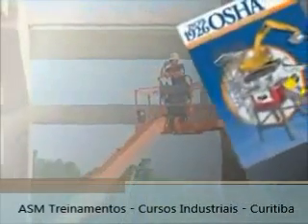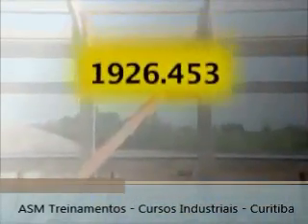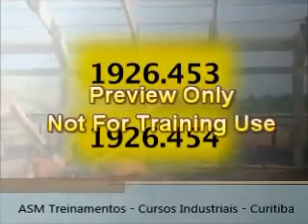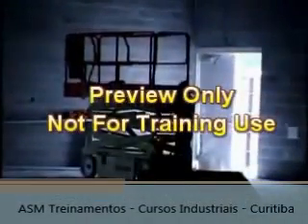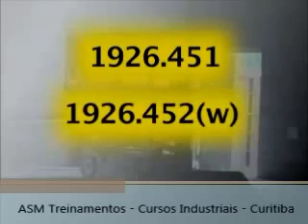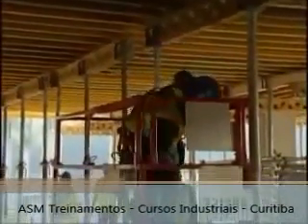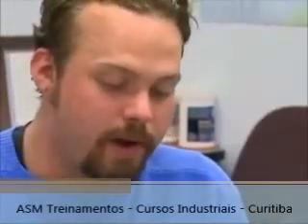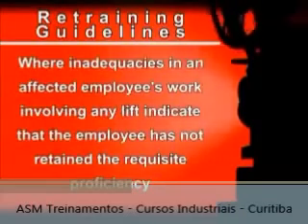Curso de Plataformas Elevatórias - LIFT - Curitiba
ASM Treinamentos - Curitiba - 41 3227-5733

Mais de 10 anos de Mercado
Mais de 12.000 alunos formados

Somos a ASM Treinamentos e estamos apresentando à sua Empresa a nossa Escola que oferece Cursos Profissionalizantes direcionados à Área Industrial, hoje são mais de 80 opções.

Possuímos total flexibilidade para formar Turmas em quaisquer Cidades do Estado do Paraná assim como nos demais Estados do Brasil.

Nossos diferenciais são principalmente a Profundidade a que chegamos em nossos Cursos Profissionalizantes assim como nossa Qualidade aliada ao melhor Custo x Benefício do Brasil.

Já estamos no Mercado há mais de 10 anos e com mais de 12.000 alunos formados até hoje.

Confira nossa Tabela de Cursos 2012 em nosso e entre em contato conosco !

Gostaríamos de poder ser uma opção gratificante à sua Empresa em oportunidades de Orçamento de Cursos Profissionalizantes Externos que possam vir a surgir.

Será um prazer apresentar uma solução que proporcione à sua Empresa Ganhos em Performance e Segurança alcançados pela Formação Profissional de Qualidade de sua Equipe.